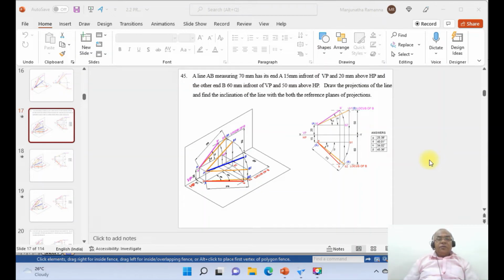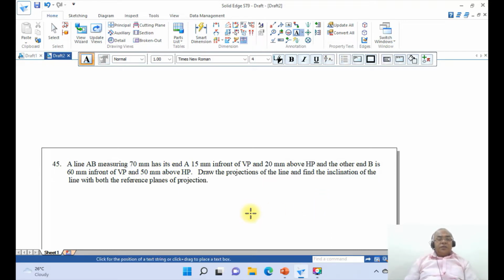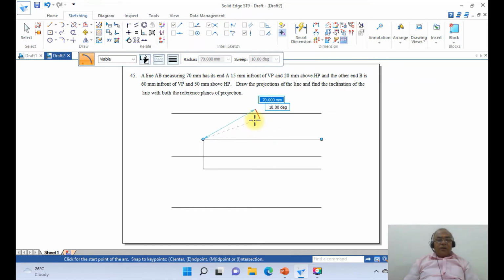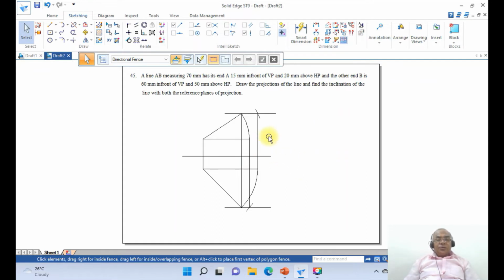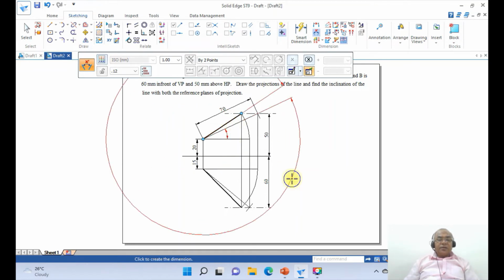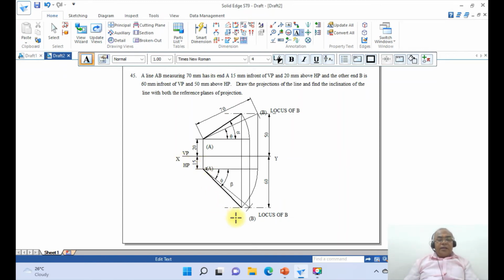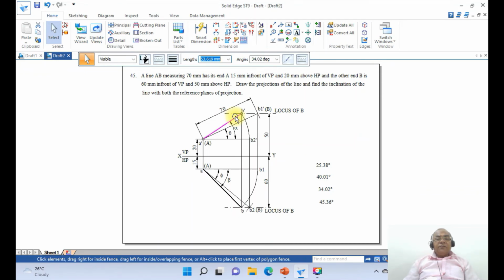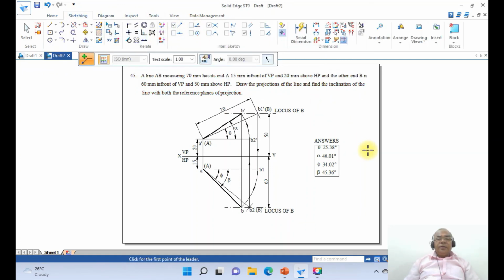45 SE LINES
A line AB measuring 70 mm has its end A 15mm infront of  VP and 20 mm above HP and  the other end B 60 mm infront of VP and 50 mm above HP.   Draw the projections of the line and find the inclination of the line with the both the reference planes of projections.